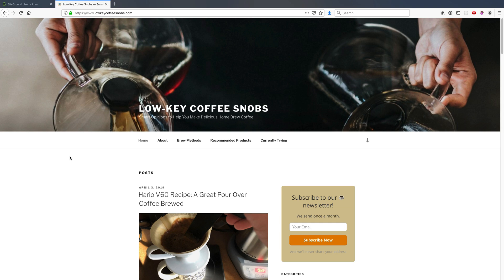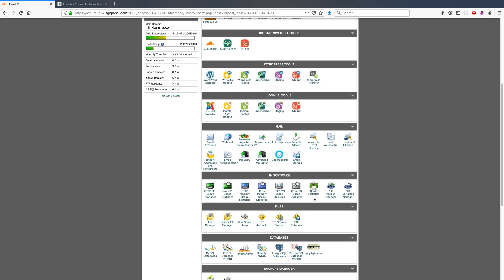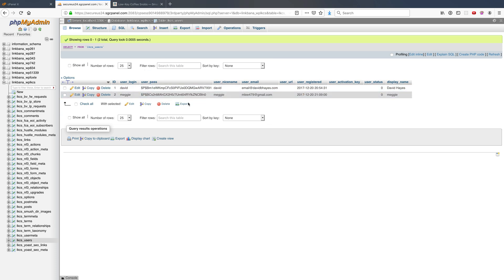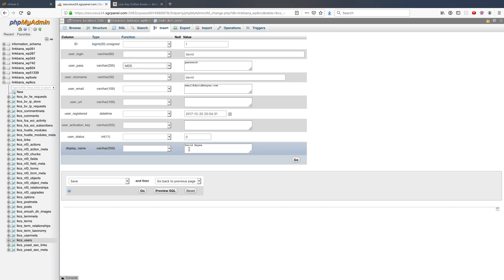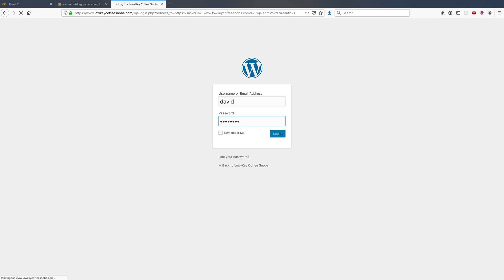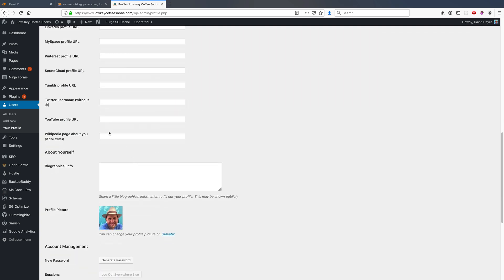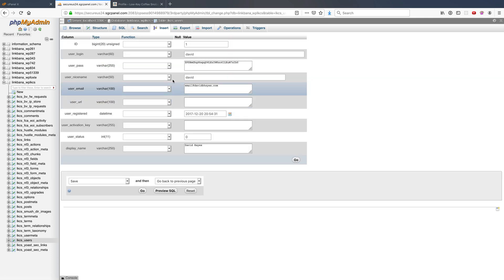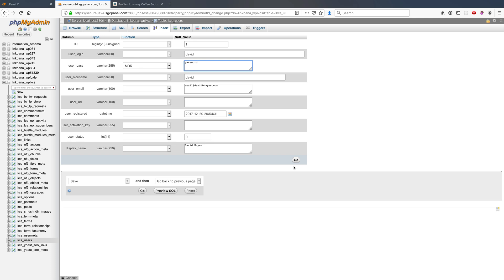Change WordPress Admin Passwords with PHPMyAdmin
Read the full quick guide about how to reset your WP admin password using phpMyAdmin on WPShout